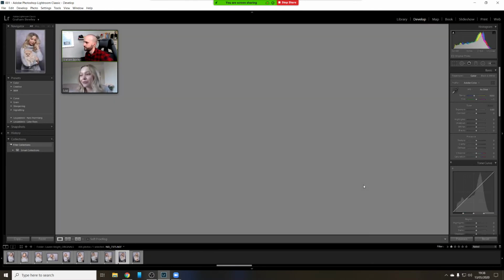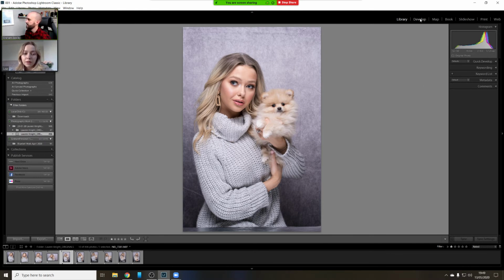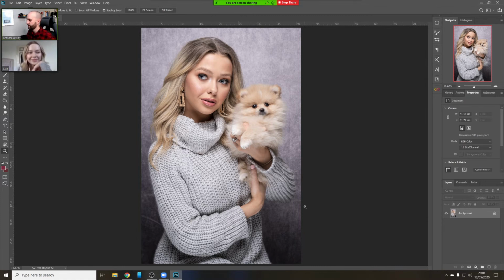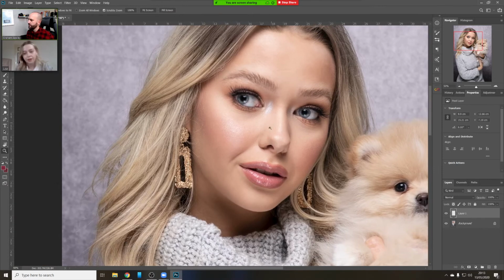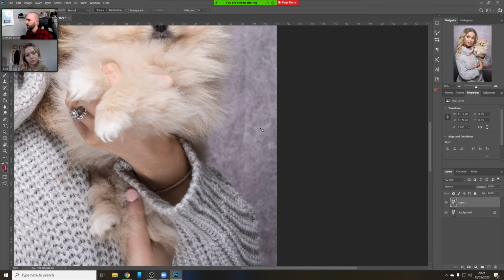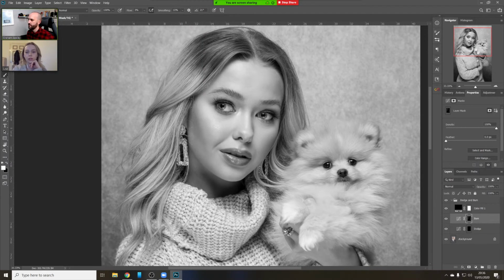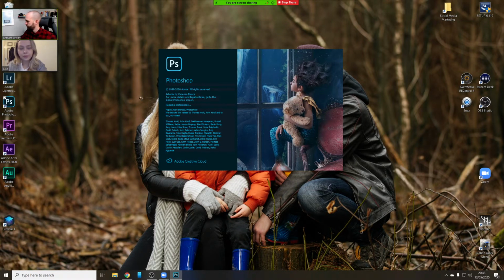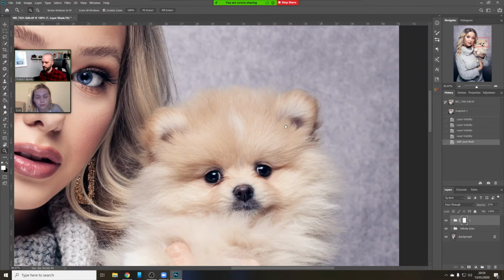Conversation with Graham Bewley | Live Editing Session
Hey guys!
Thank you to those who tuned into my first live video with Graham. We really hope you enjoyed seeing the editing process and hopefully learnt something from it. We plan to go live more often, talking about topics you are interested in.
Love,
Loz xox